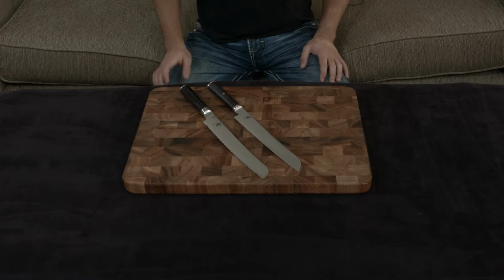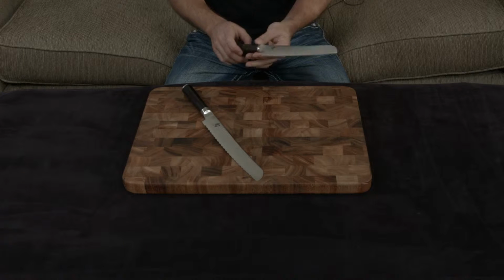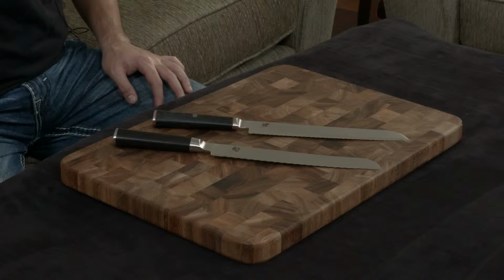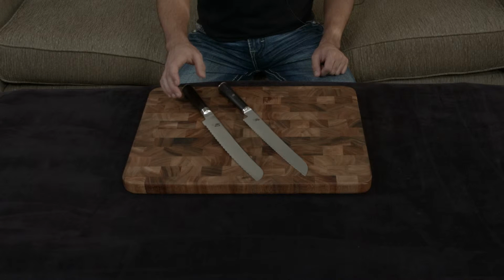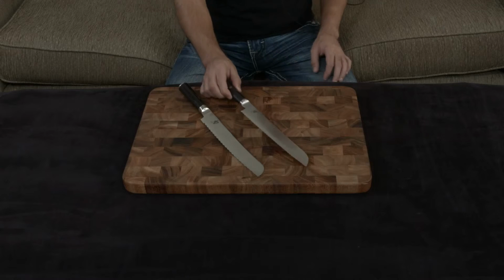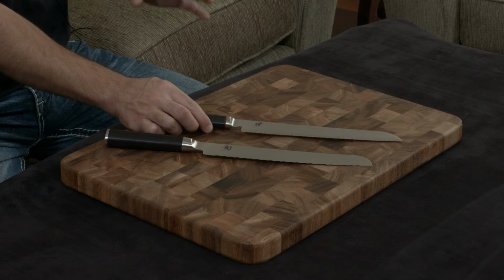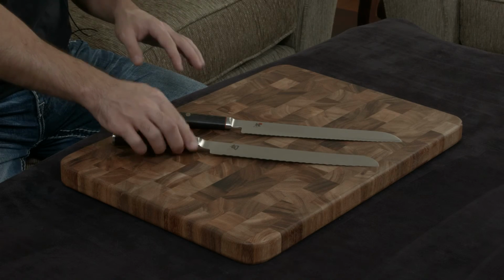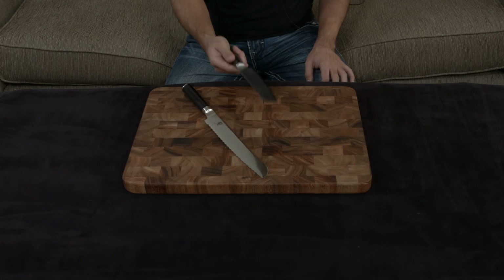Miyabi Kaizen vs Shun Classic — Bread Knife.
— Insane Discount on the Miyabi Kaizen Bread Knife.
— Insane Discount on the Shun Classic Bread Knife.

The Miyabi Kaizen is, interestingly enough, Miyabi’s “entry-level” knife line. However, when you compare it to other knives, it is most definitely “top-tier.” The knives are completely and totally made by hand using VG10 steel clad with 32 layers on either side, and are then hand-sharpened to an insane 9 degree cutting angle. The handles are made of micarta and have a gorgeous mosaic pin in the center.

The Shun Classic is Shun’s standard knife line. It has the best performance they offer without all the extra frills of their higher end lines. It features a true full tang, 34-layer Damascus-clad blade, and black pakkawood handle. Like all Shun knives, it also comes with free lifetime sharpening.

In this video, compare and contrast the Miyabi Kaizen Bread Knife to the Shun Classic Bread Knife and give my thoughts.